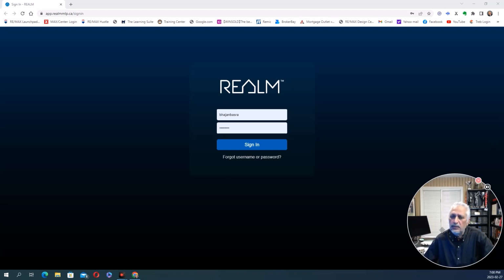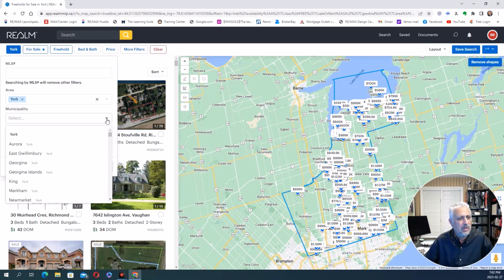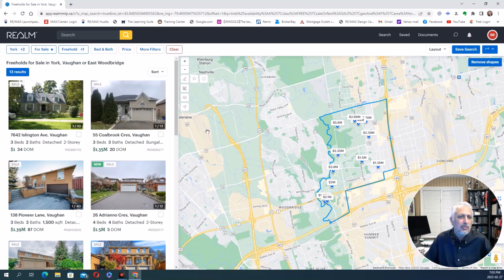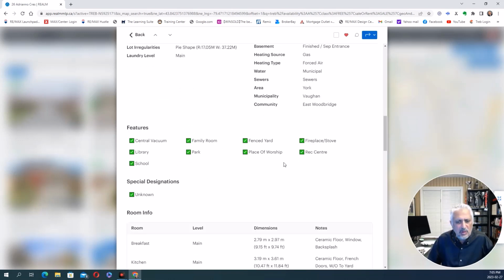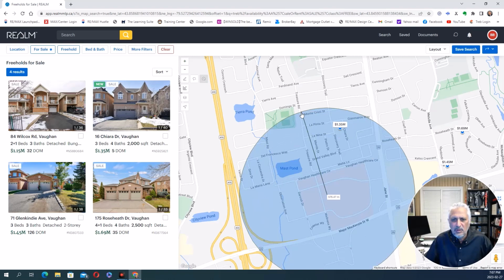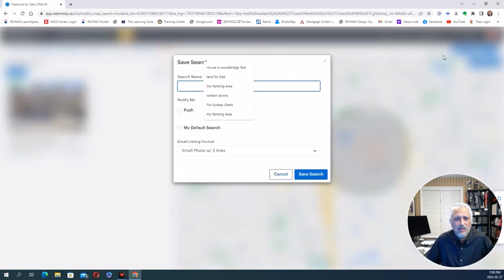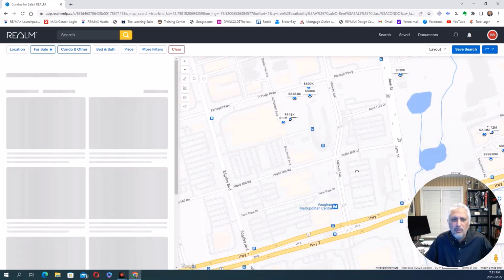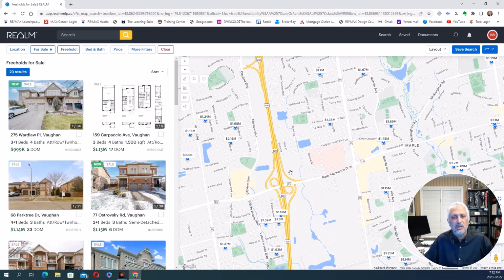House Hunting Toronto Ontario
In this video I take you step by step. This useful app was created for convenience in the world of real estate. This video is focused on what clients can expect once they have registered.

GET IN TOUCH WITH ME FOR ALL YOUR REAL ESTATE INQUIRIES